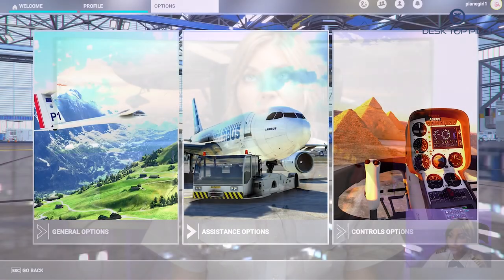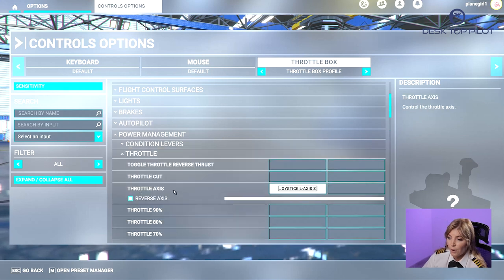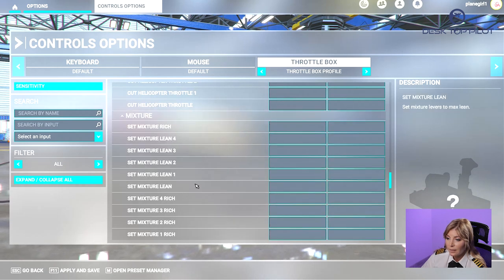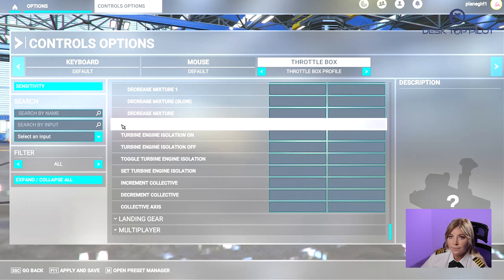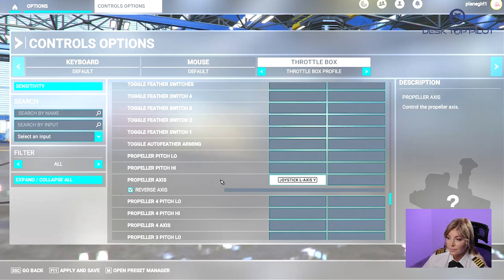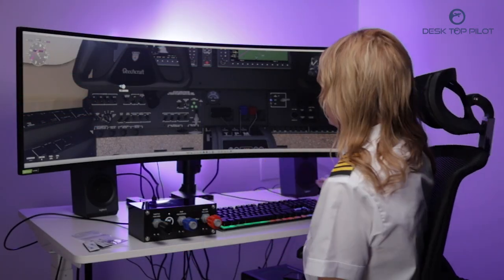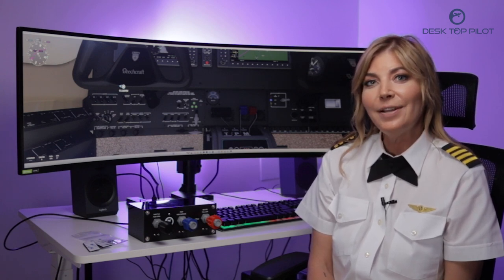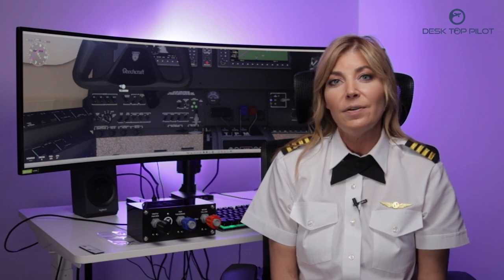Desktop Pilot's Throttle Box - Setup Instructions for MSFS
Master the art of precision flight controls with Desktop Pilot's Throttle Box.

In this step-by-step setup guide, we'll walk you through how to configure your Throttle Box for seamless compatibility with MSFS2020.

Follow these straightforward instructions for a swift setup, putting you in total control of your flight dynamics.